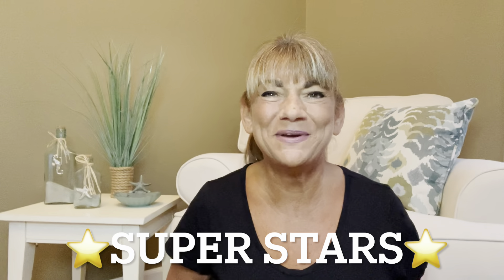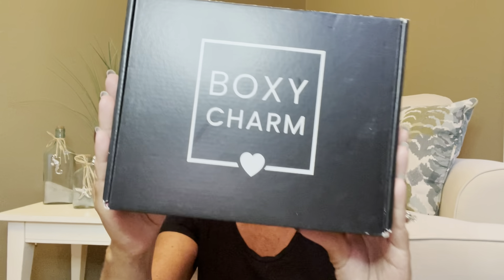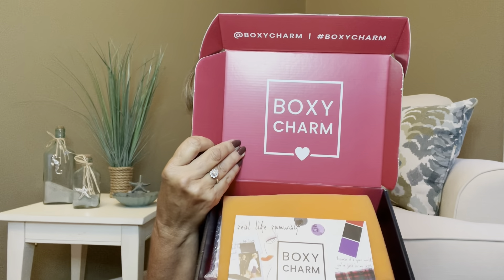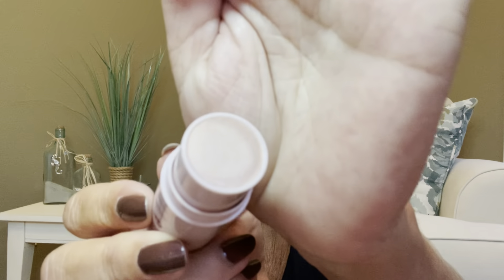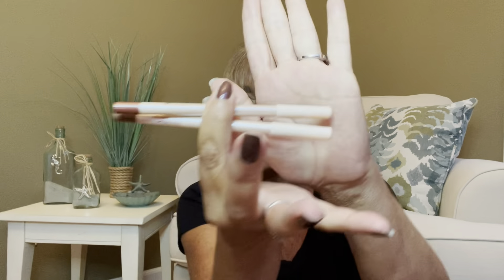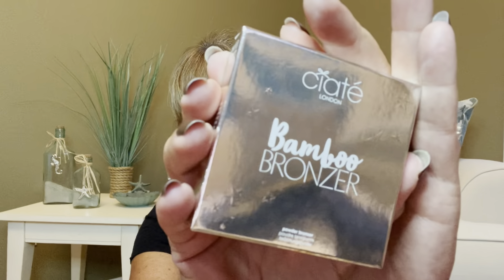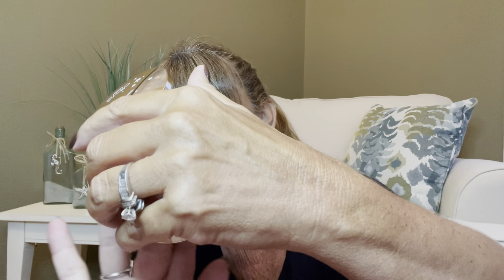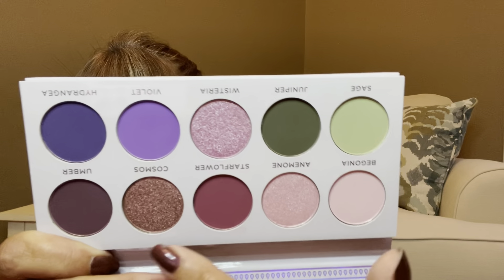BoxyCharm Base Box September 2022 Unboxing Value = $144 ALL MAKEUP 🥳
⭐️NEW⭐️ 2 Meijer Beauty Boxes September 2022 Only 4.99 + GIVEAWAY   Ends 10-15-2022